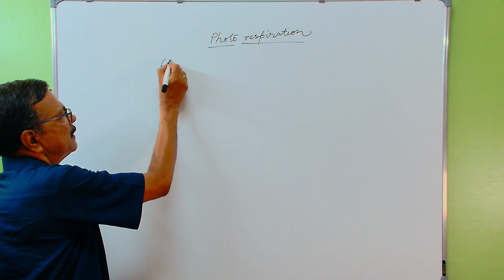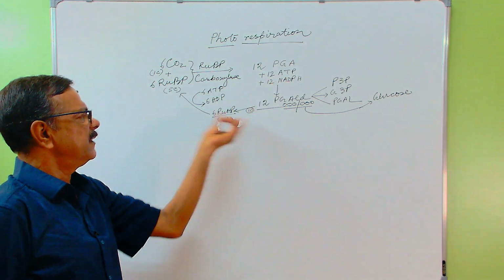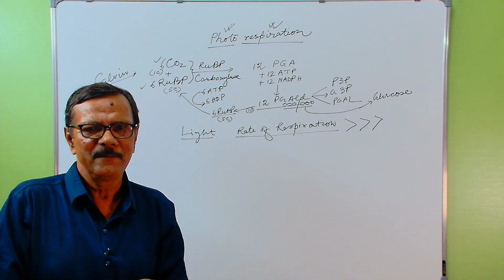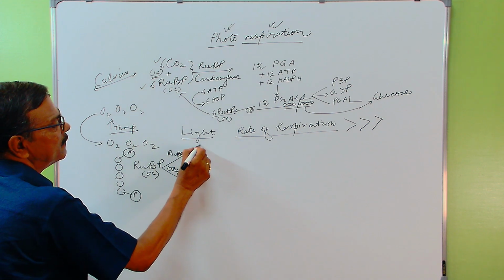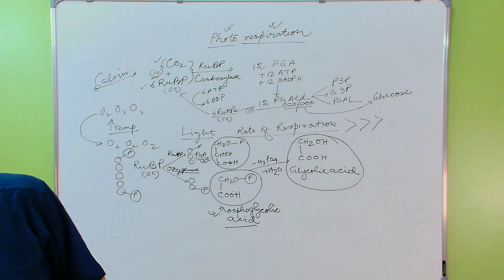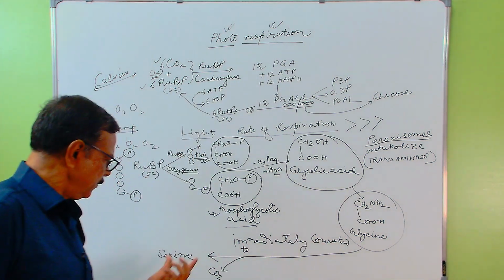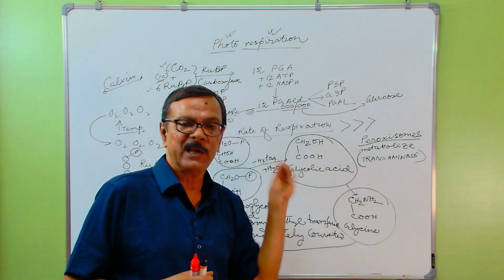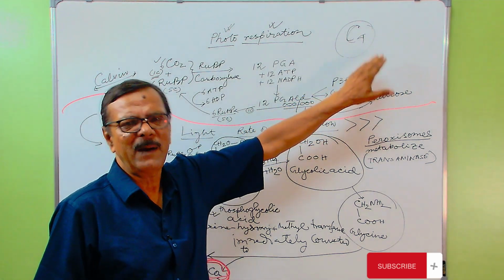PHOTO RESPIRATION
Photosynthesis begins in the chloroplast ,when rubisco attaches oxygen to RuBP in its oxygenase reaction. Two molecules are produced in this reaction .A three -carbon compound, 3-PGA ,and a two-carbon compound ,phosphoglycolate.